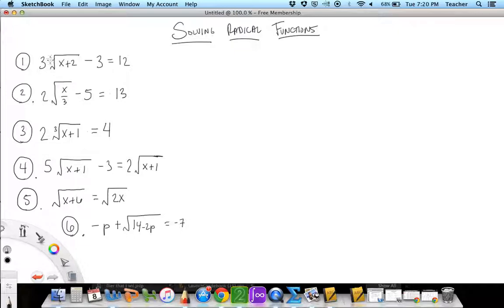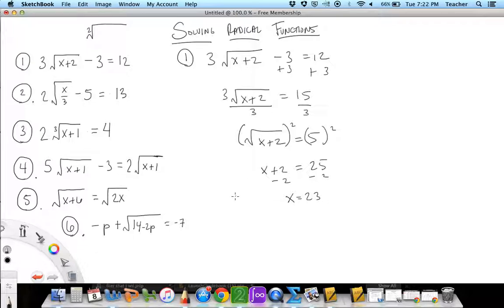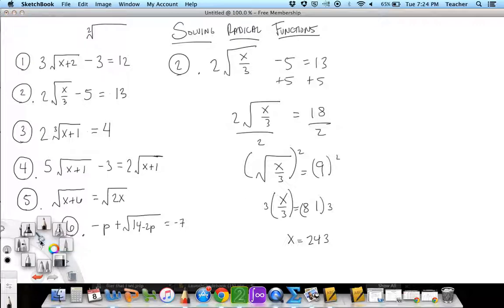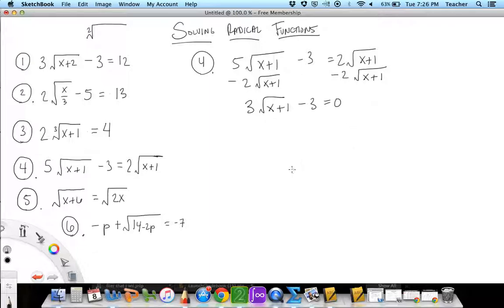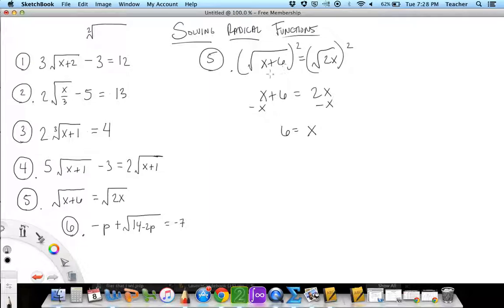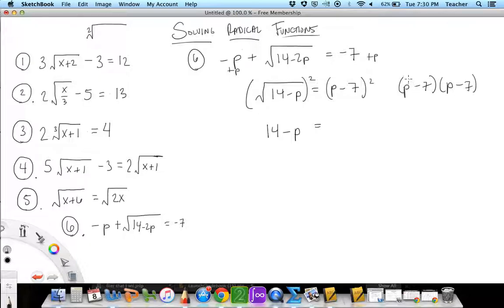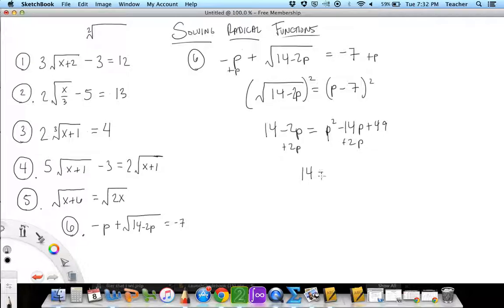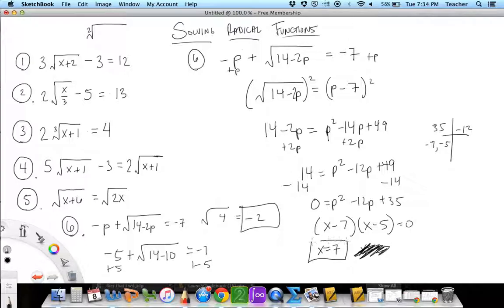Solving "Radical" Equations